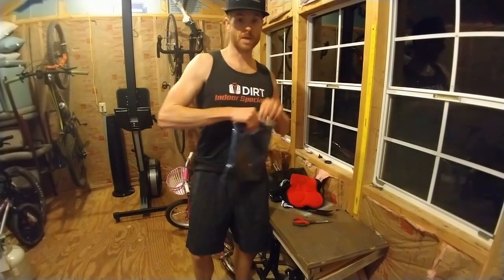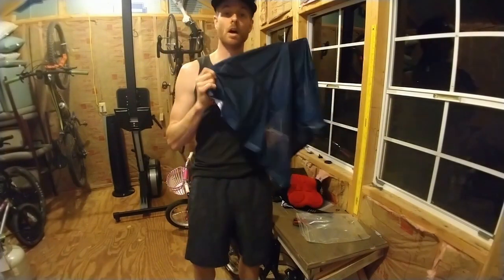Cheap Dad Finds Perfect Cycling Bibs! Review of The Black Bibs!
The Black Bibs has great quality gear and amazing prices!

Also check out Team DIRT and Indoor Specialist!